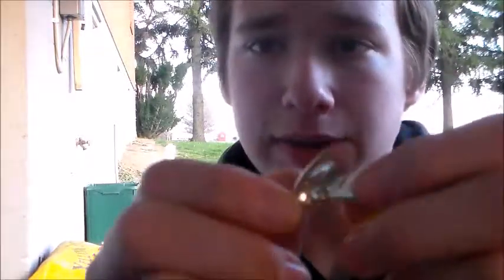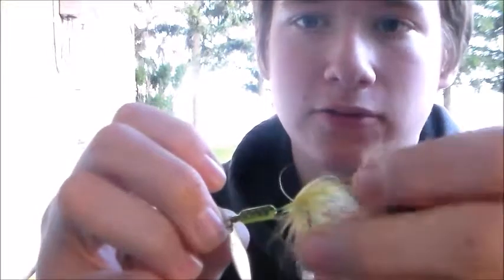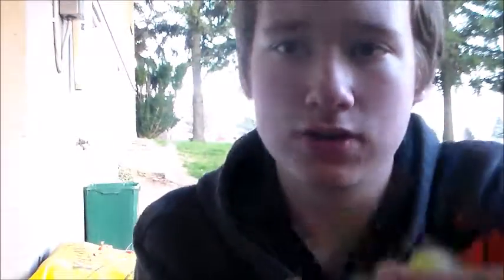Techniques to Catch Stocked Trout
Techniques on catching stocked trout